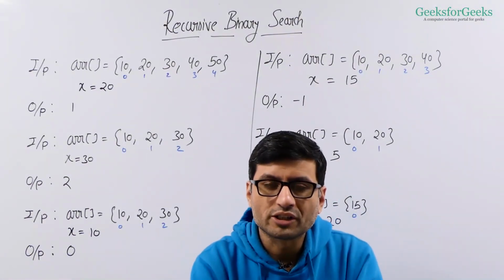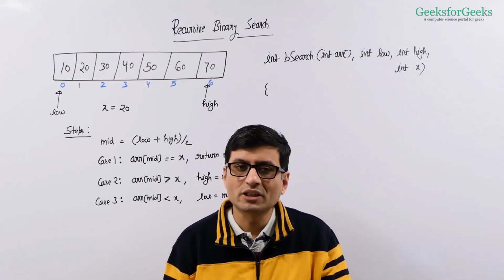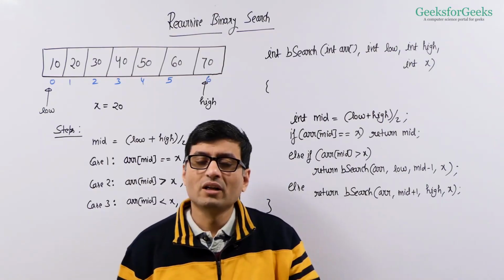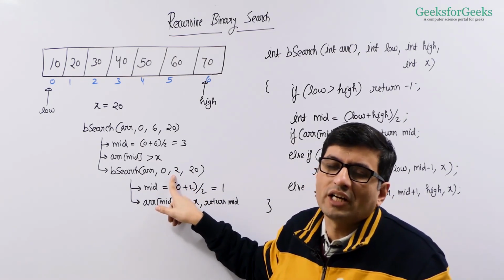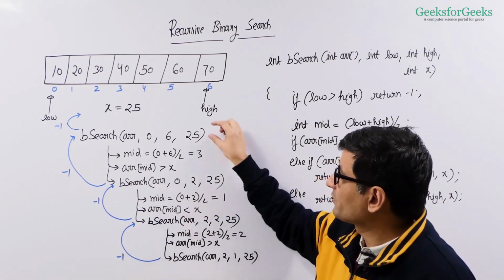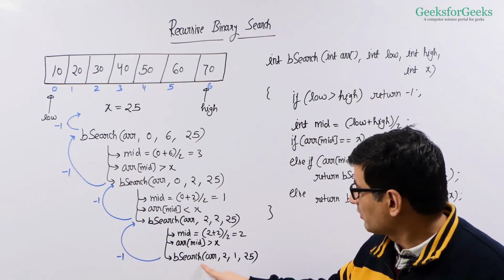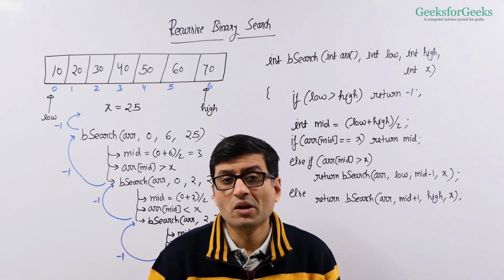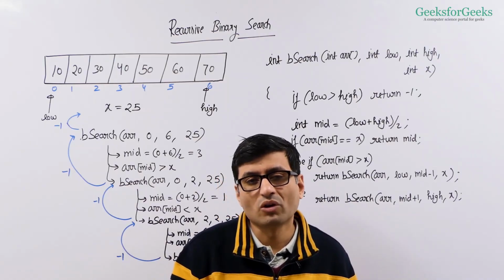2 Binary Search Recursive